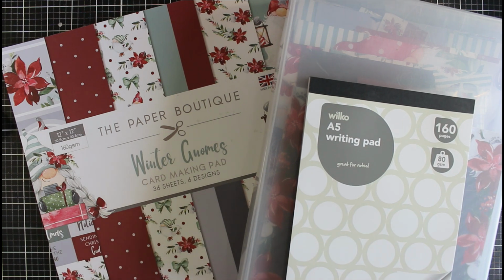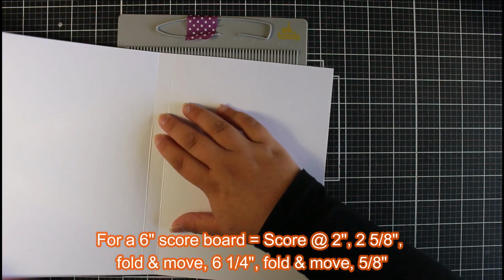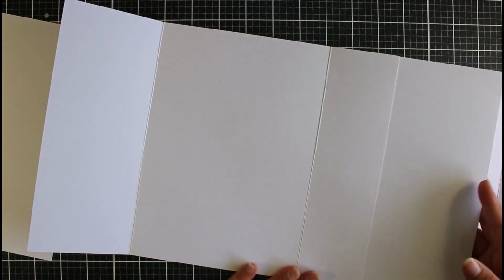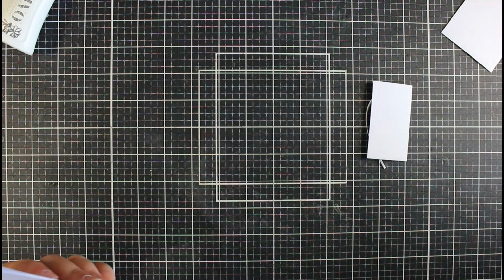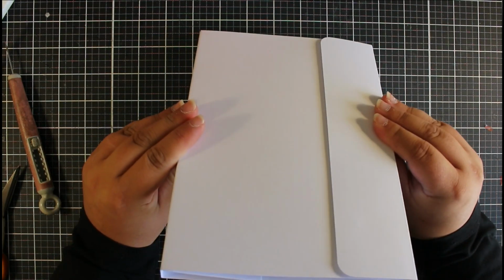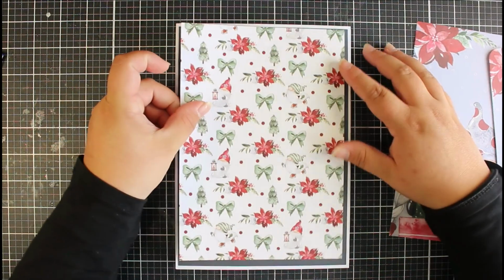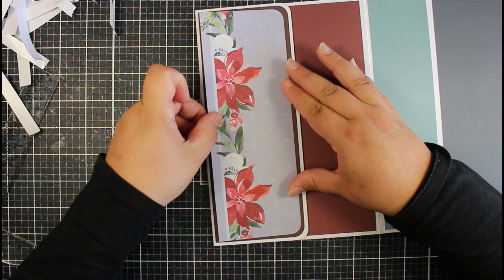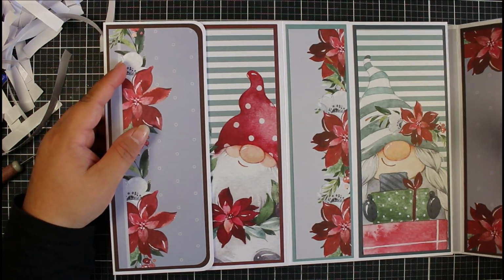Christmas Planner Folio Tutorial With Note Pad // Making The Folio & Decorating // Paper Ink Stamp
🌼 Neenah White Card 90lb (Amazon)
🌼Crafters Companion Multipurpose White Card
🌼Memento Tuxedo Black Ink
🌼Versafine Onyx Black Ink
🌼EK Success Powder Tool
🌼Gemini Junior Plate Bundle
🌼Crafters Companion Fine Tip Bottle
🌼Circle Foam Dots
🌼Reverse Tweezers
Stamping Press Tool